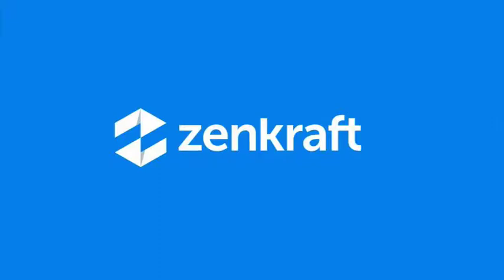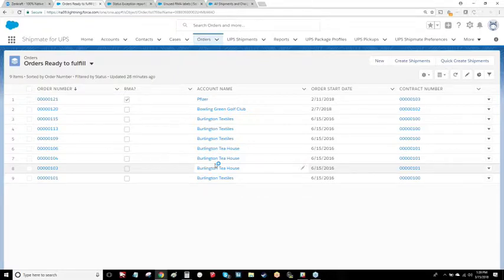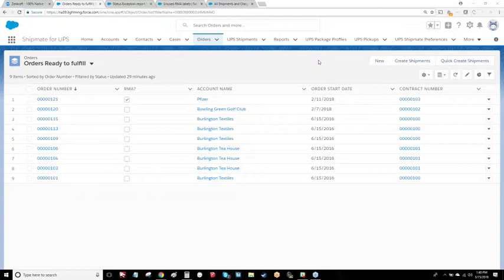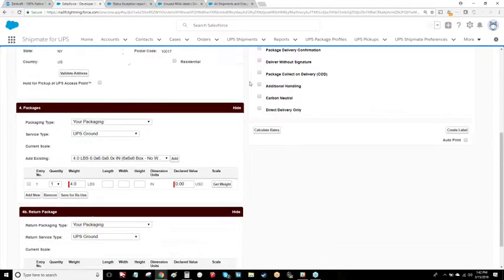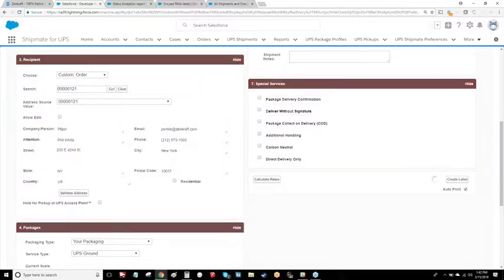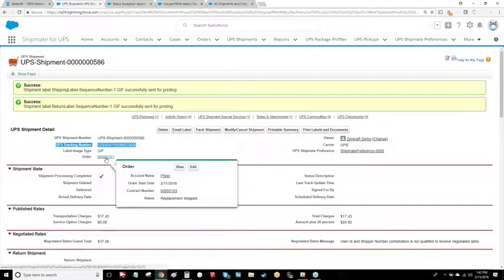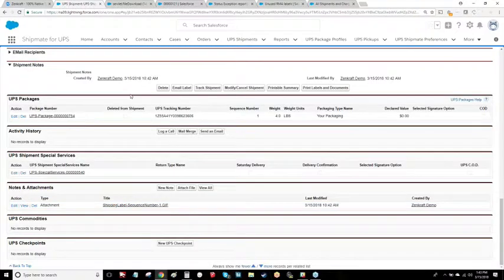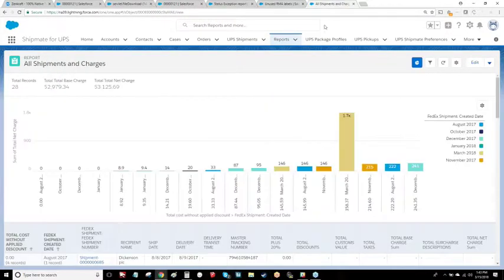Create a shipment and return label in under 2 minutes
Zenkraft competed in the Salesforce DemoJam in front of hundreds of Salesforce users from various manufacturing companies. Watch this video to see how you can ship spare parts, documentation and much more, as well as printing a returns label.